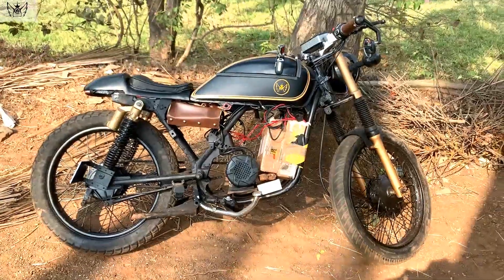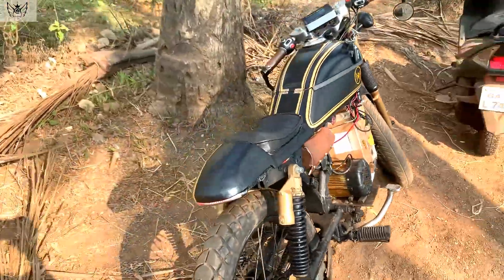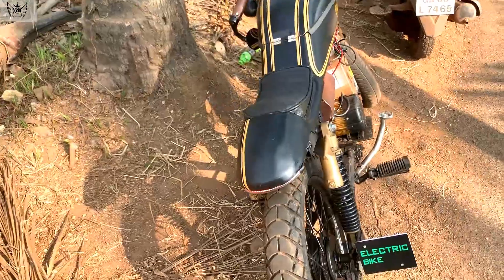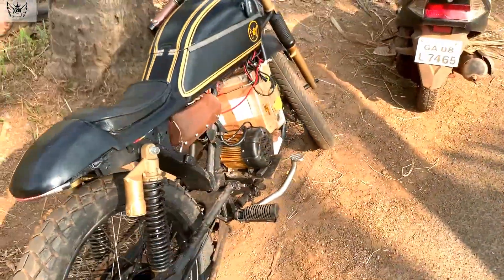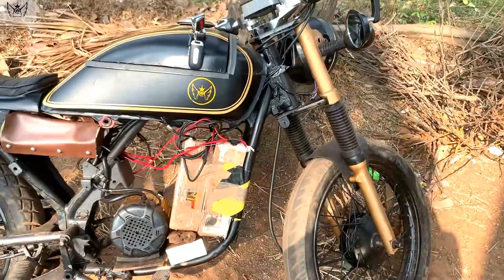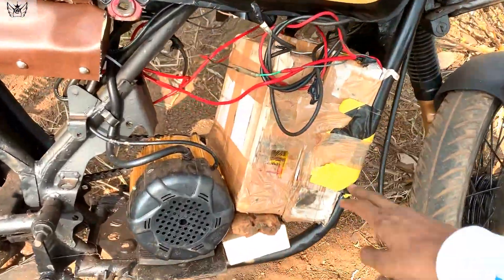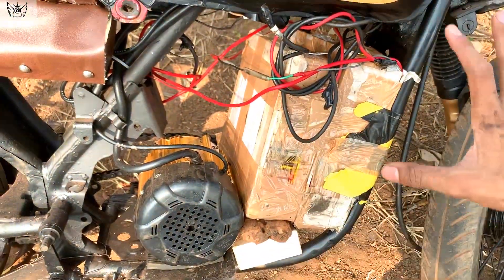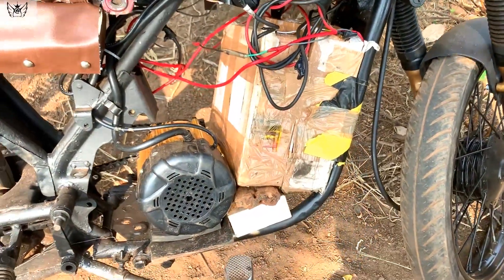How to make Electric Cafe Racer Part 3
Top speed 65kmph to 70Kmph
Battery used - 48v 35ah
Range - 35 to 40Km
Motor used - 1000w BLDc
Bike used - Hero Honda CD dawn